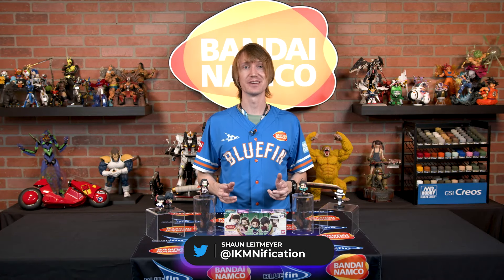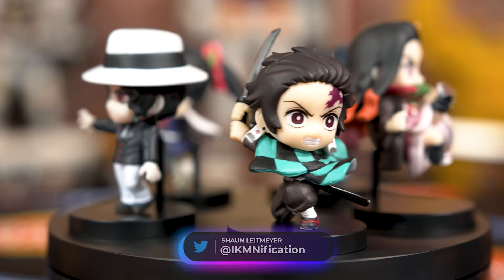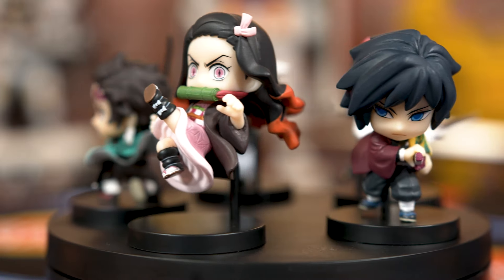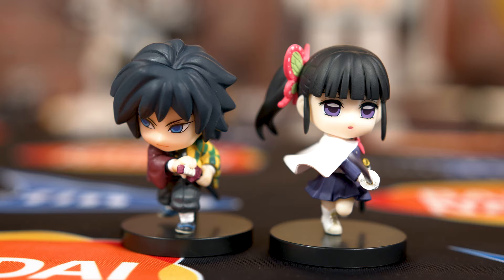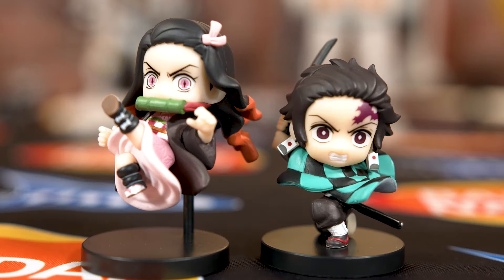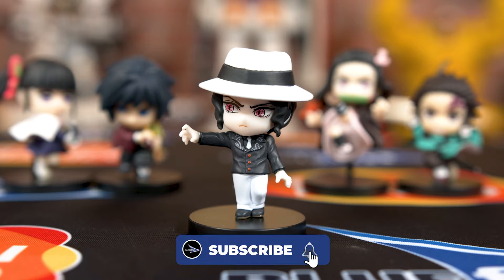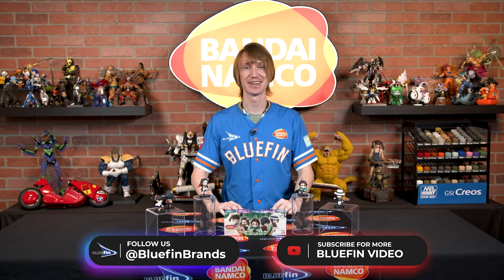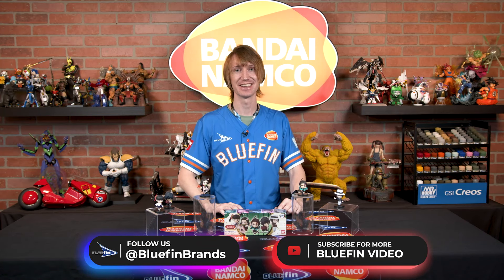Demon Slayer: Kimetsu no Yaiba Adverge Motion 3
GIVEAWAY: One lucky winner will win the entire Demon Slayer: Kimetsu no Yaiba Adverge Motion 3 set! All you have to do is subscribe to our channel, like this video, and leave a comment telling us who your favorite Demon Slayer character is, or who you'd like to see in Adverge Motion 4! Contest ends on December 17, 2021.

Demon Slayer: Kimetsu no Yaiba Adverge Motion returns with Volume 3!  Featuring fan favorite characters from Demon Slayer in a Chibi style with dynamic poses from the anime.  Each figure measure approximately 2.2" tall and includes a stand.  Five characters to collect!  Lineup includes: Tanjiro Kamado, Nezuko Kamado, Giyu Tomioka, Kanao Tsuyuri, and Muzan Kibutsuji.